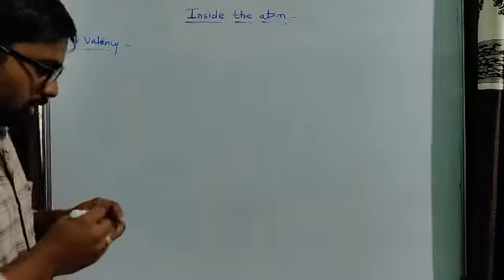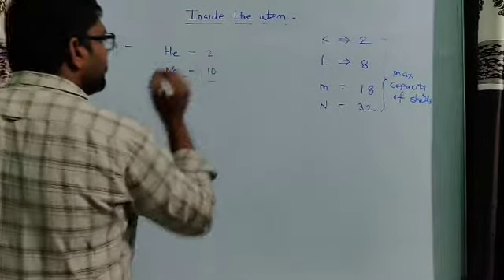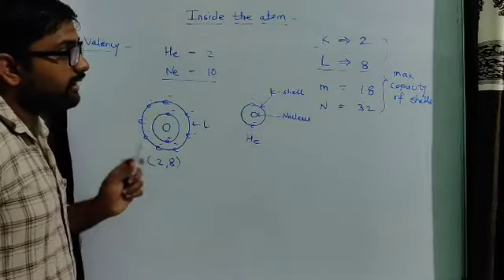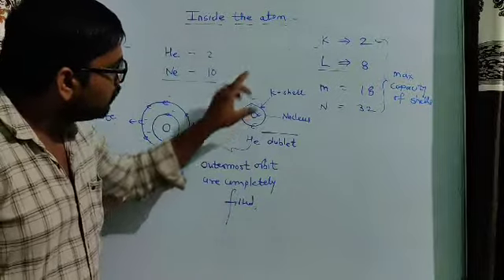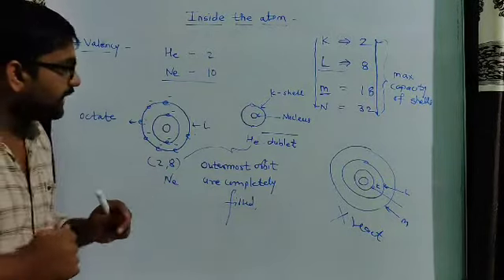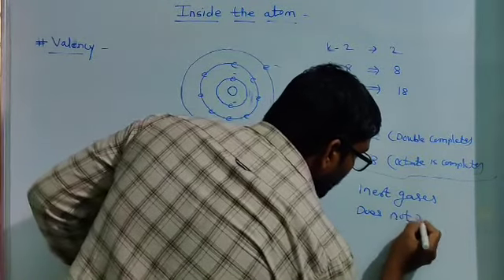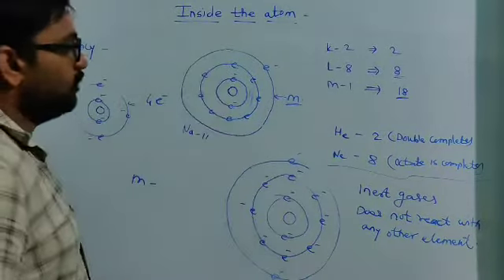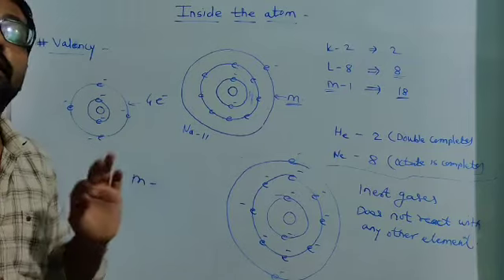Inside the atom